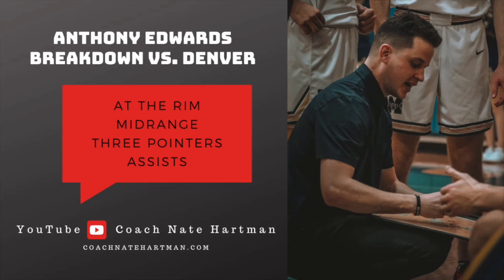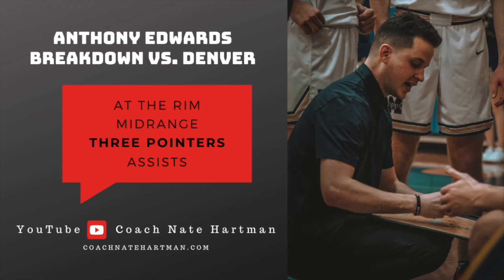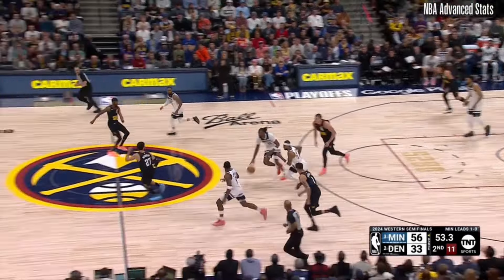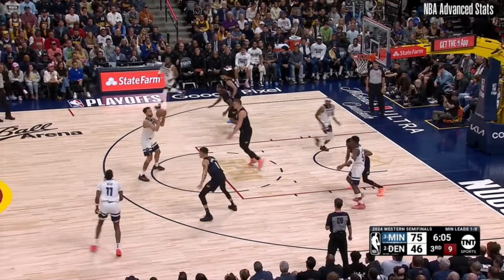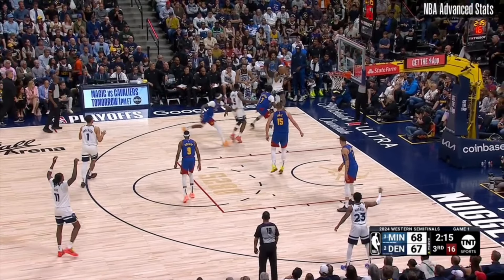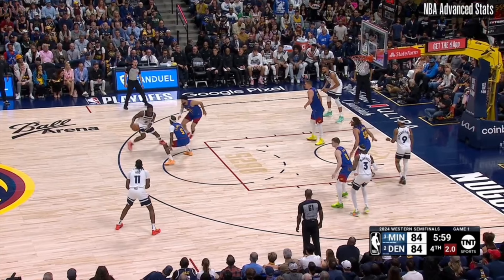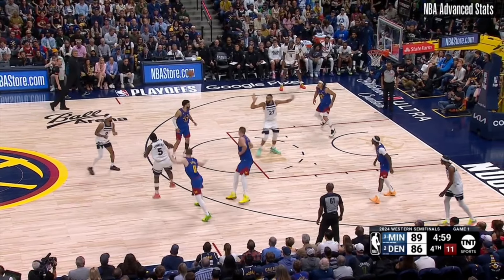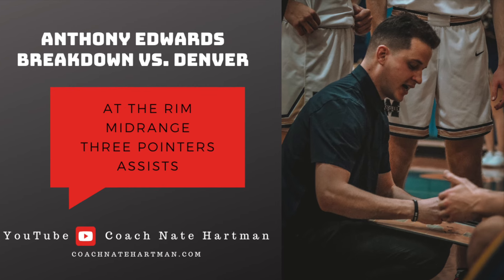Anthony Edwards vs. Denver Breakdown | NBA Playoffs | Minnesota Timberwolves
This Anthony Edwards film study takes a deep dive into his scoring and assists in Game's 1 and 2, both Minnesota wins. Edwards is scoring from all three levels, at the rim, from the midrange and from three. The gravity and attention he draws opens up good looks for his teammates, and he's finding them on time and on target.

This is a great breakdown for any player who is looking to become a better finisher at the rim, how to attack different pick and roll coverages and how to play physical on the offensive end. . If you're a player looking to implement some of the skills talked about in this video, start with the ball handling workout I have and will send! Others areas of focus include:

- Chin eyes on the rim
- Running through finishes
- How to attack the drop coverage in the P&R

If you liked this breakdown, make sure to check out this Shai Gilgeous-Alexander breakdown! My prediction is we will see these two great guards go head to head in the Western Conference Finals.